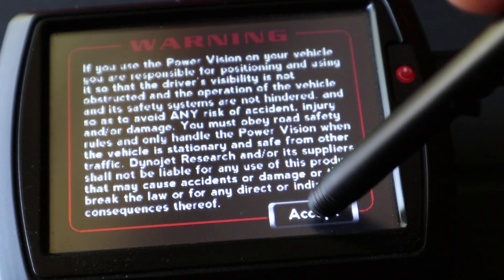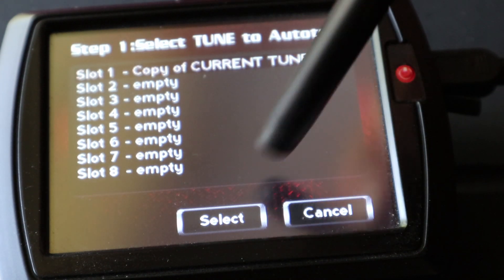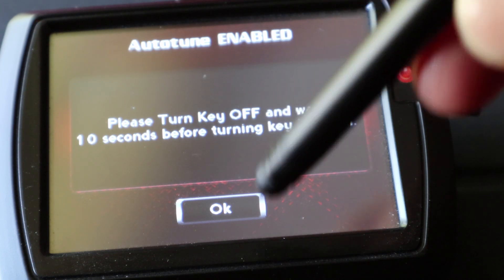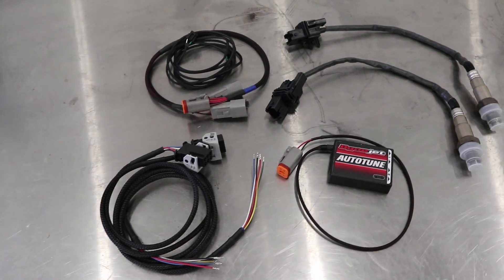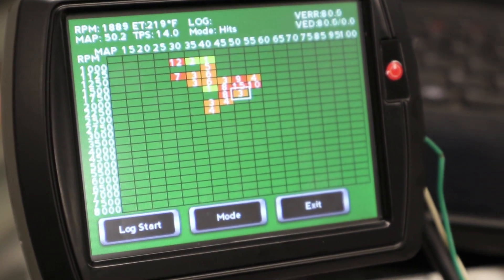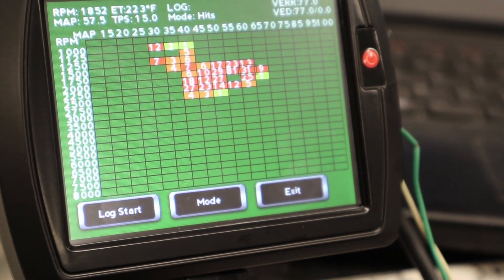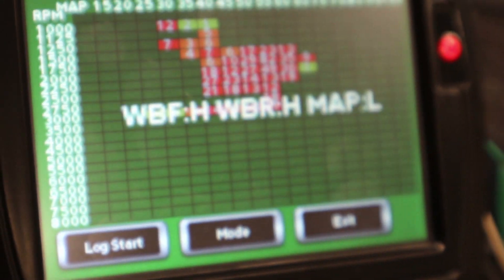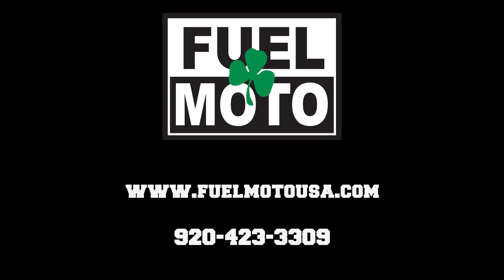Dynojet Auto Tune Basic, Pro and Target Tune Explained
A basic overview of Dynojet's Auto Tune Basic, Auto Tune Pro and Target Tune. Along with a few tuning tips thrown in for good measure.